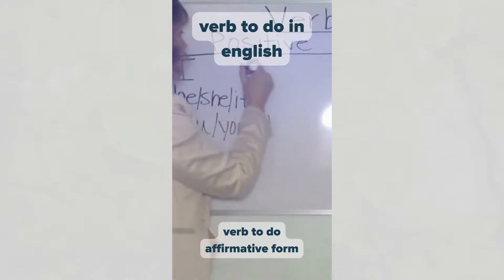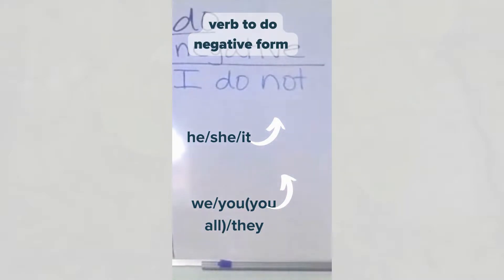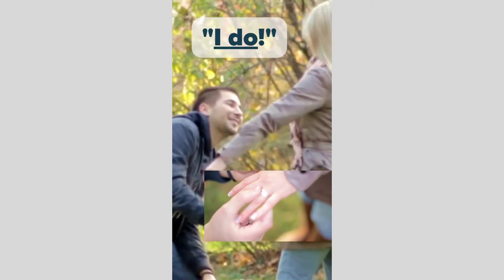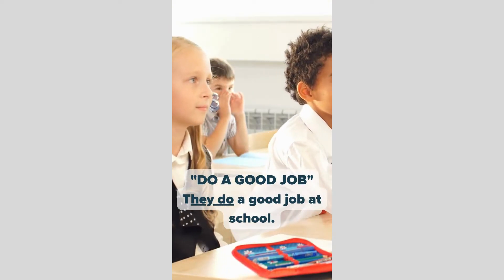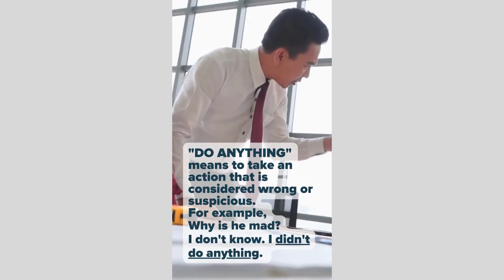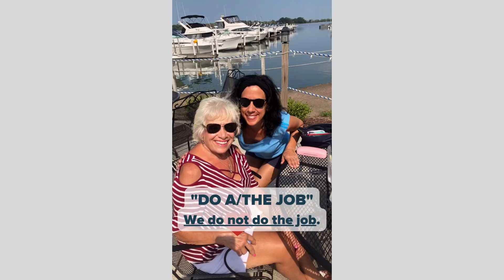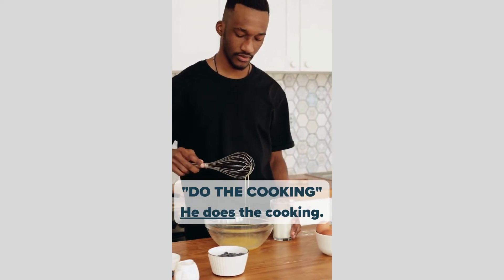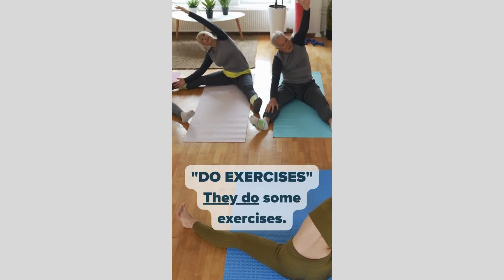the verb to do conjugation in English and do collocations | do collocations examples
This video teaches you:
1.  verb to do conjugation in the present tense
2. collocations with the verb to do.

Need help learning more verbs in English and how to use do in a sentence